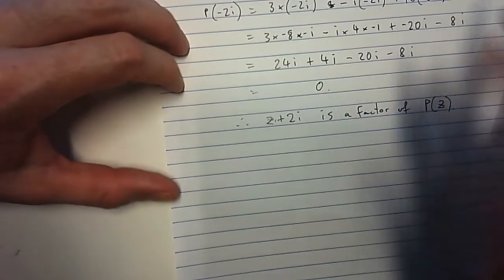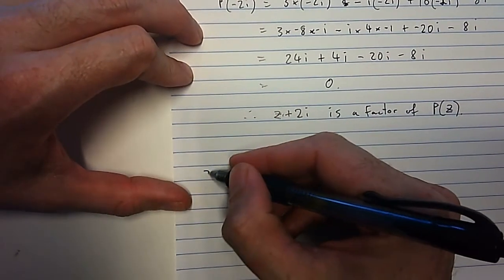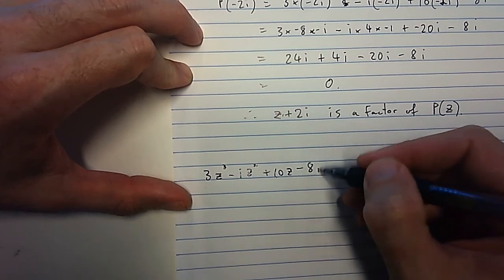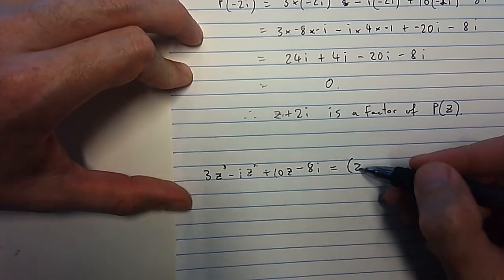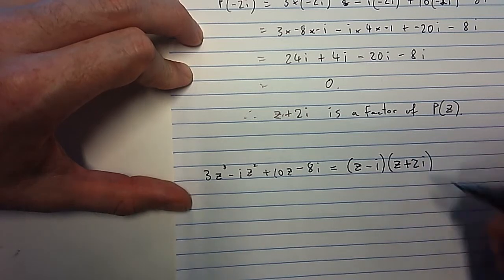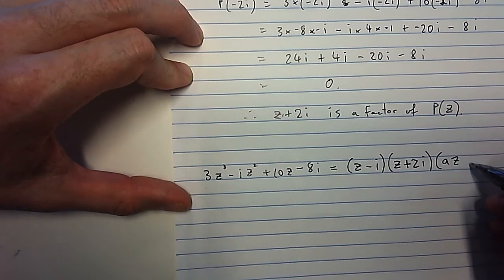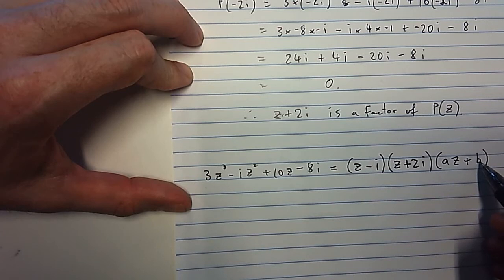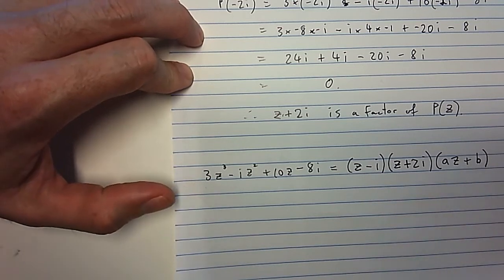Checking Factors of Complex polynomials 2 of 2